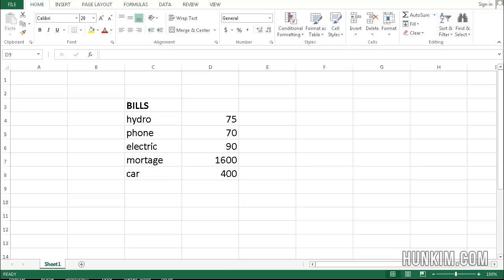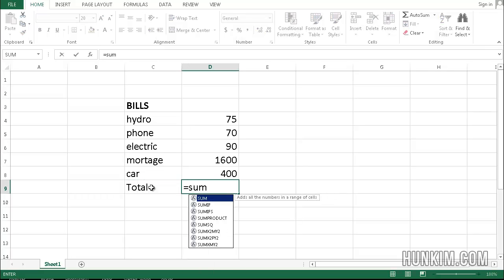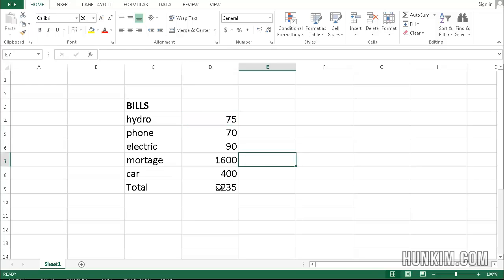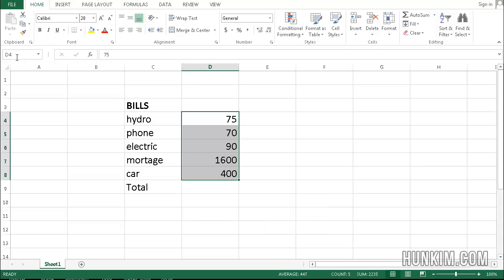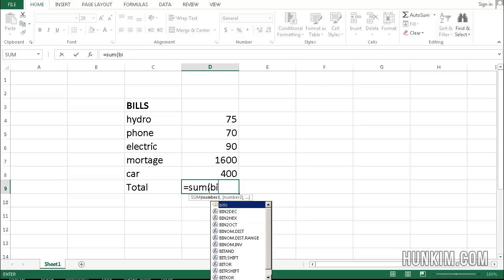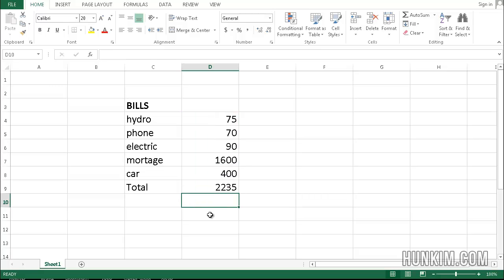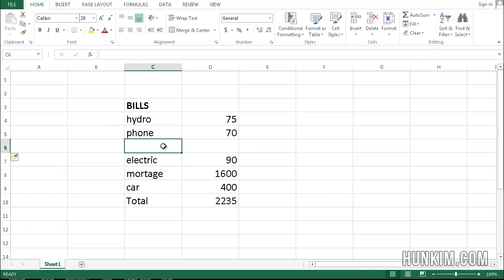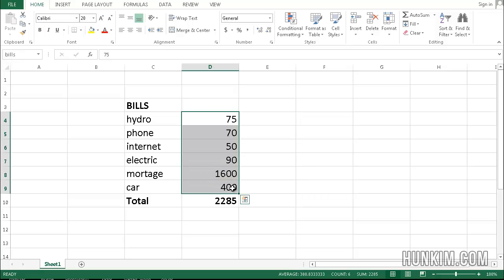Excel 2013 Tutorial - Named Ranges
Excel 2013 Tutorial for Beginners - Named Ranges